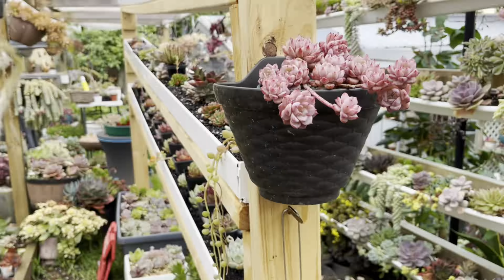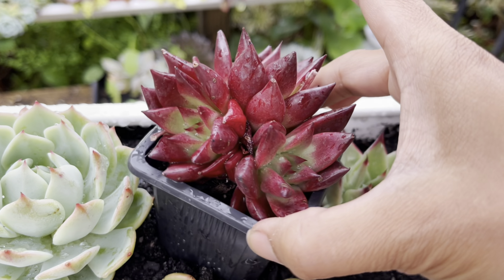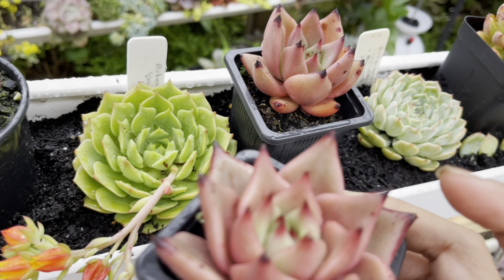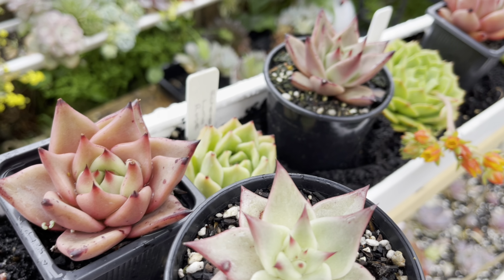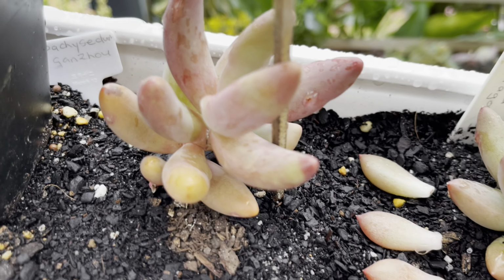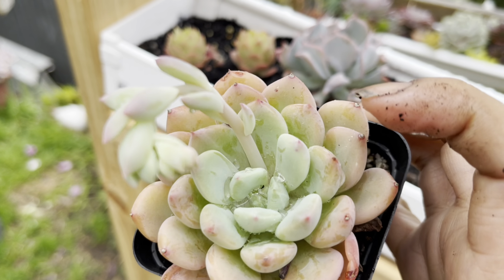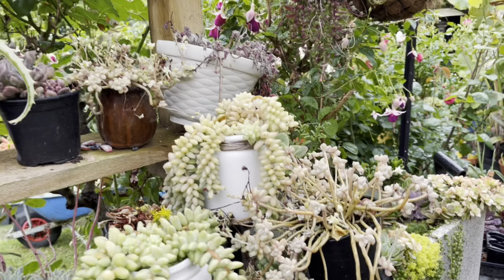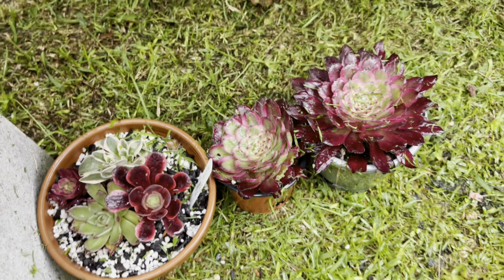Succulent Rain Gutter Show and Tell 😁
In this video is the continuation of our Succulent rain gutter video from last weekend. Let’s find out what other succulent we have in the succulent gutter.